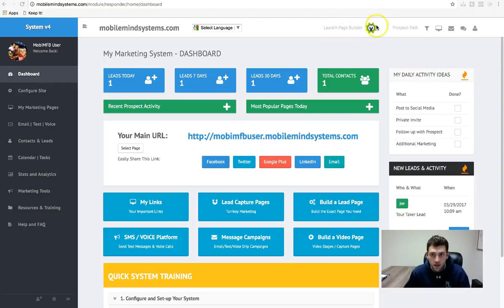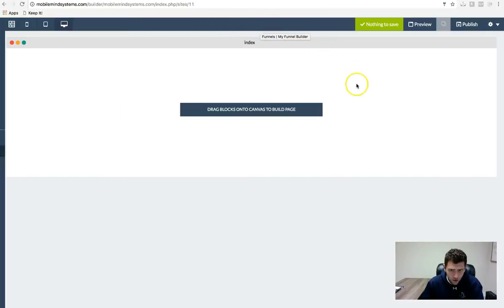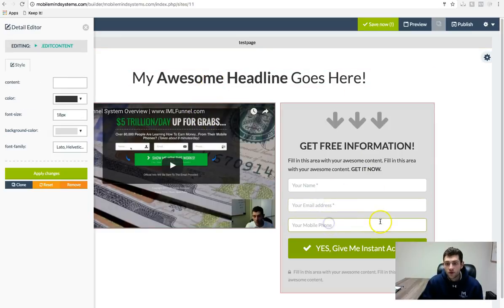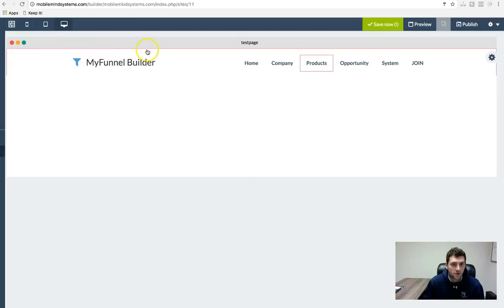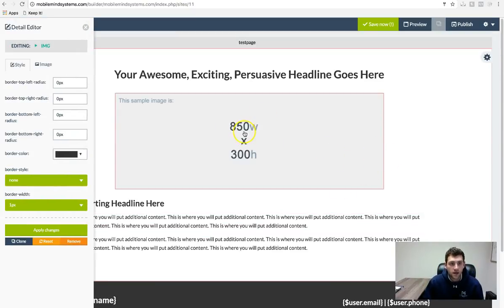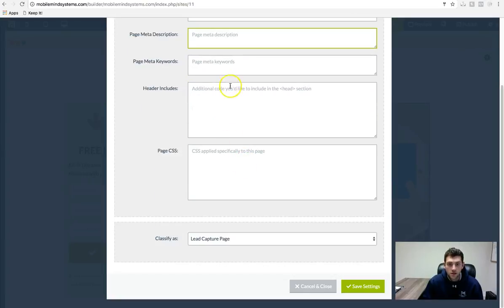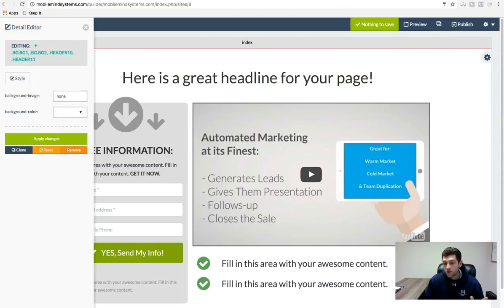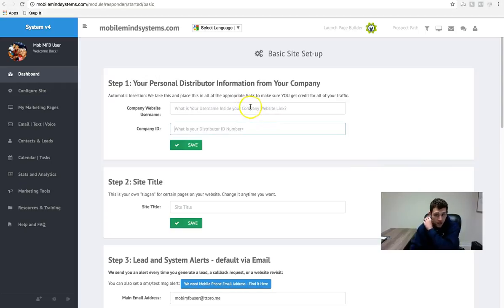My Funnel Builder Training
Start building your own lead capture pages, websites, info pages, etc. to market any business under the sun!